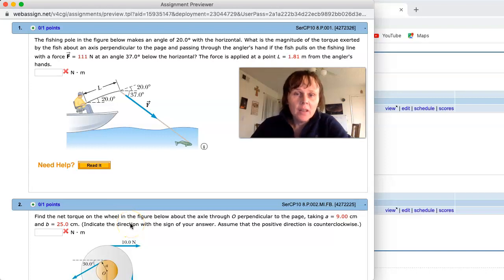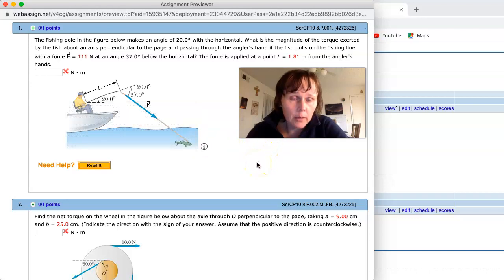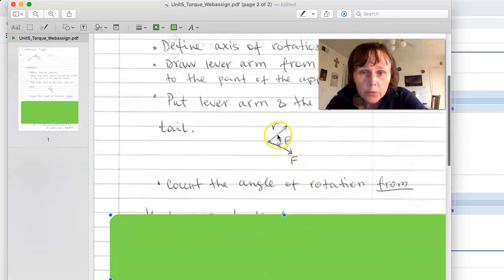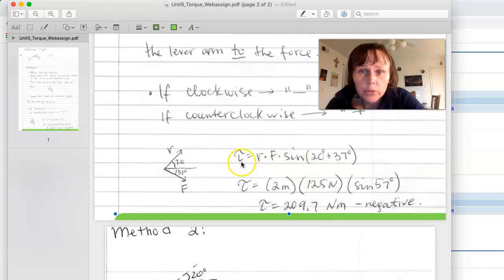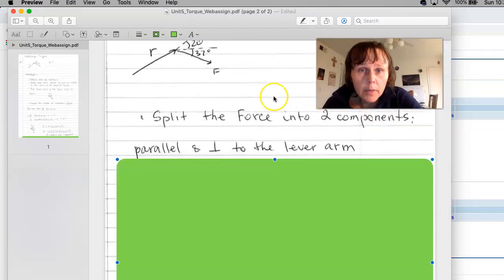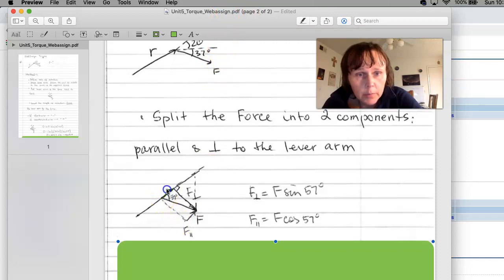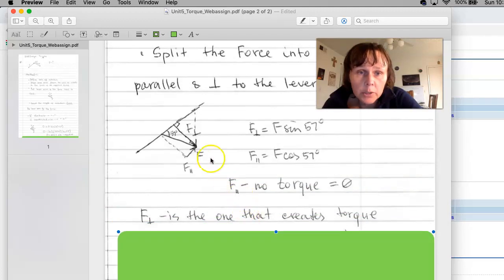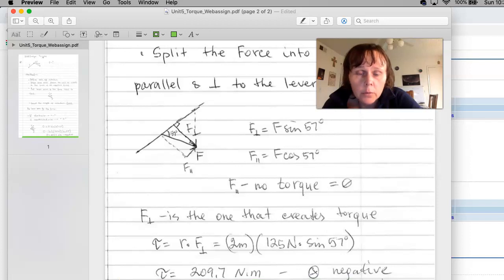Torque: 2 Methods to Calculate Torque